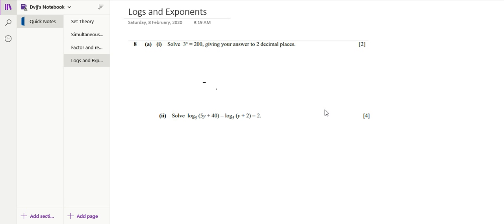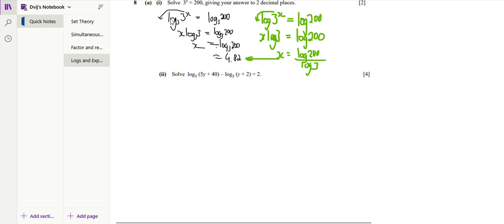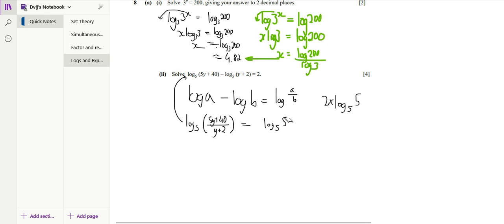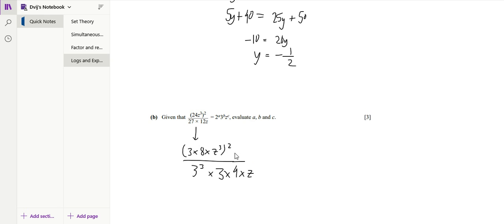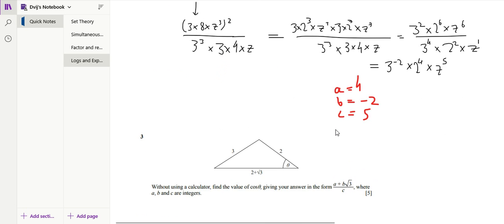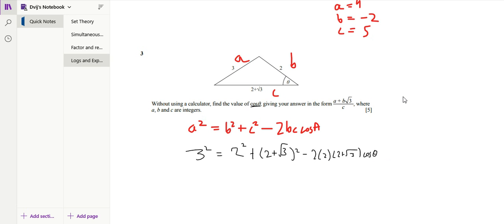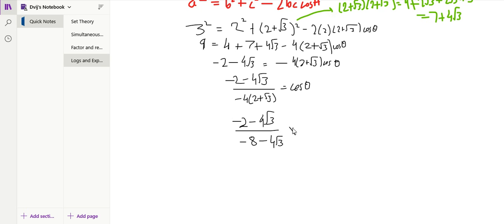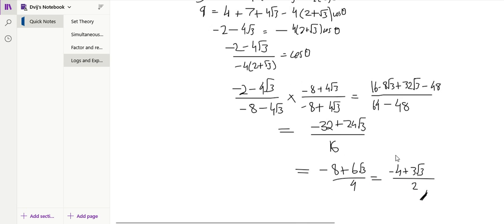Logs and Exponents Exam Questions - IGCSE Add Maths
Some exam question walkthroughs on the "logs and exponents" topics of IGCSE Add Maths. Feel free to try the questions first before watching the solutions :)